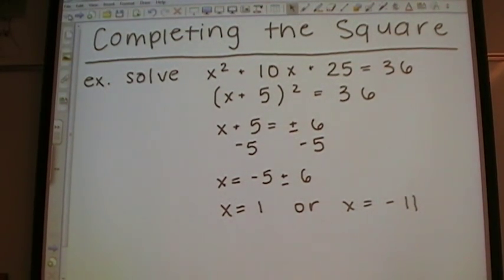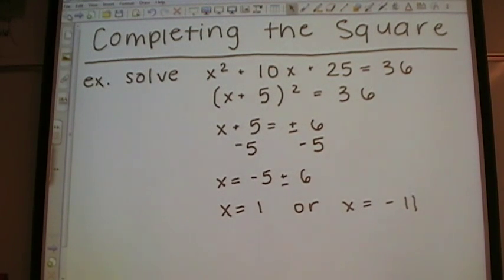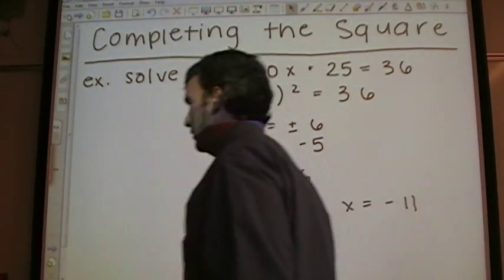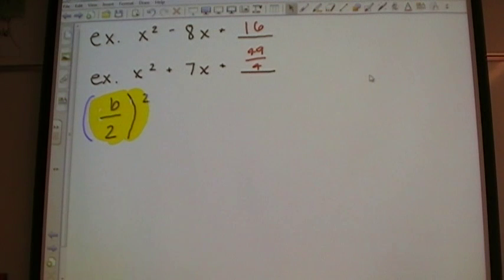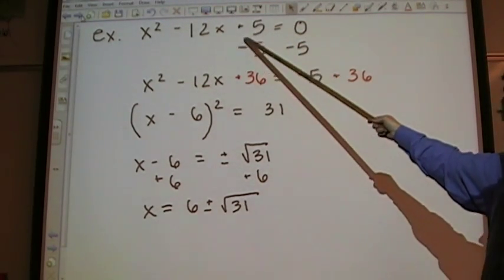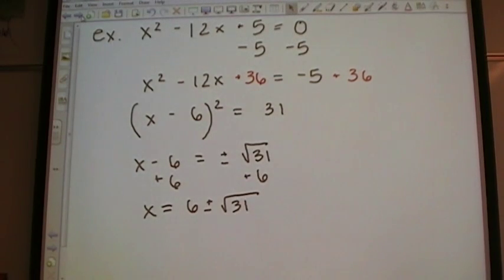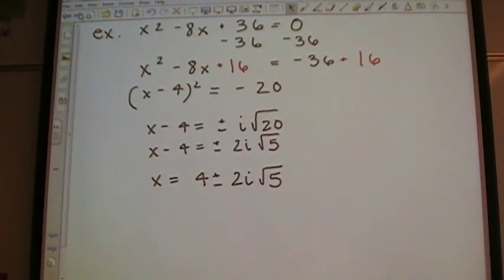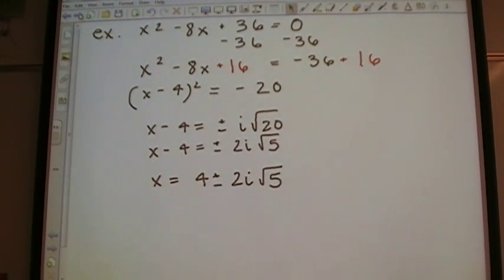Alg 2 (5.7 completing the square part 1)